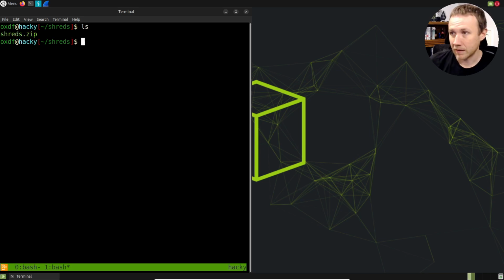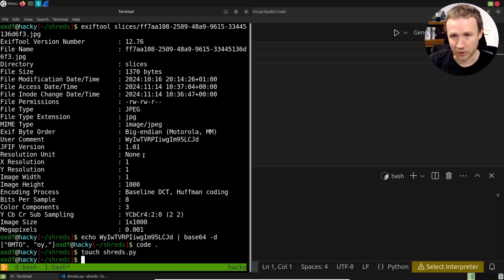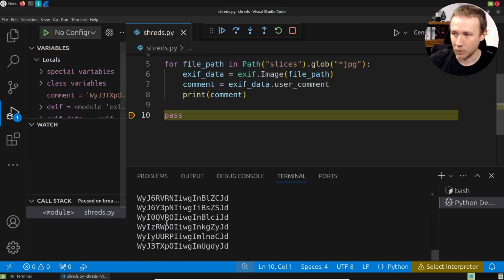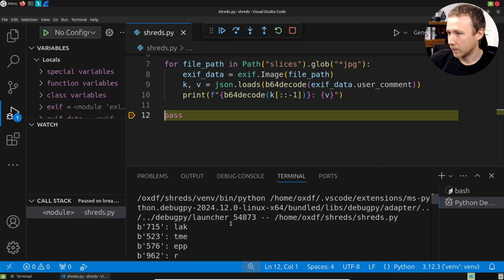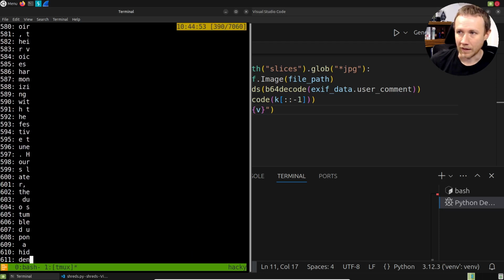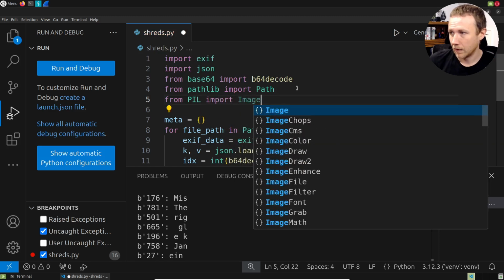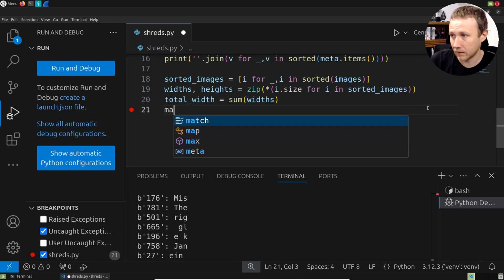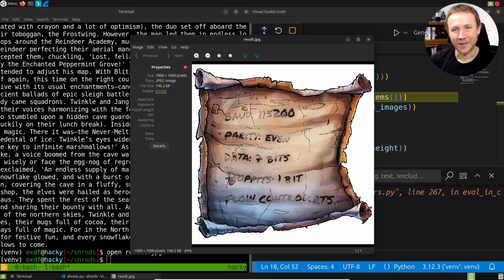Paper Shreds Easter Egg [Sans Holiday Hack 2024]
There's a challenge in the 2024 SANS Holiday Hack where I get a zip archive with 1000 images that are 1 pixel wide and 1000 tall. The challenge is to assemble them back into an image. The most common solution uses a neat Python script to line up images based on edge similarity. However, if you go into the exifdata for the images, it's possible to find not only the correct order but also a bit more story for what's happening in the challenge! I'll write a Python script to decode the data, print the story, and generate the image.

2024 HHC Blog post: [Coming soon]

[00:00] Introduction
[01:40] Looking at images
[03:00] Starting script
[04:21] Loop over images
[05:12] Decoding User Comment
[07:07] Finding index numbers
[09:59] Building text
[12:01] Assembling the image
[16:38] Conclusion